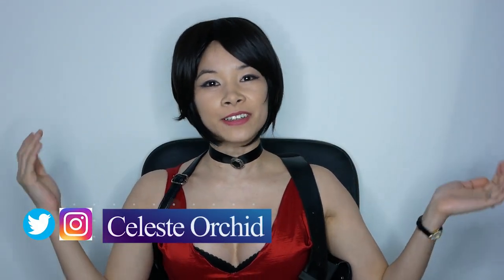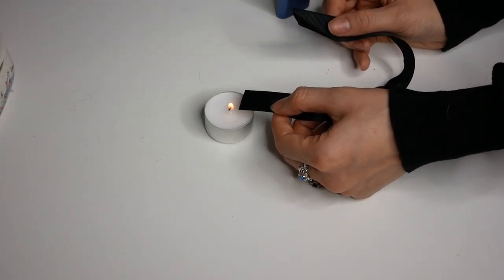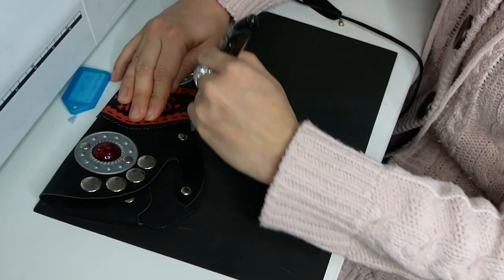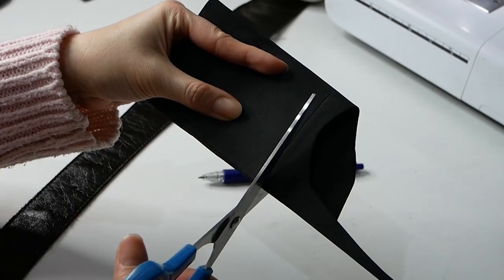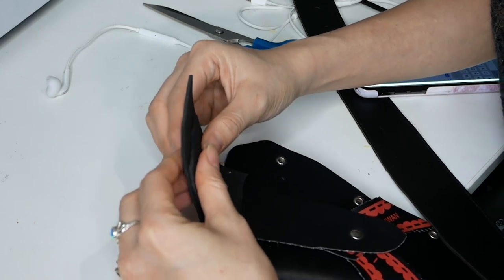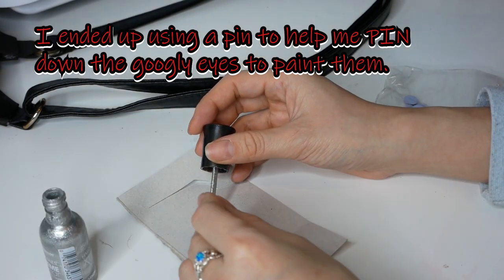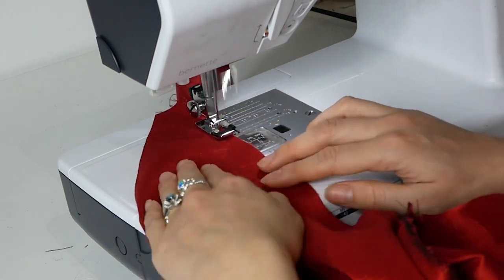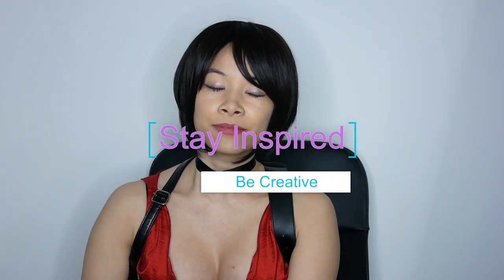How to Make DIY Ada Wong Cosplay from Resident Evil 2 Remake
Learn how to make your very own Ada Wong Costume! I show you how I made my costume in hopes that you can make your own sexy zombie apocalypse slayer's outfit.

If you haven't seen the news, Resident Evil 2 was remade for modern day gamers.  It came out earlier this year.  I've been interested in Ada's role in the Resident Evil franchise for years ever since I played Resident Evil 2 back on PS1.  Oh how nostalgic.  ANYWAYS! This video will show you how to make:

-a choker with embellishing
-a fake gun holster (I don't think it can carry a real gun in there... not that I've tried.)
-a red dress

If you have any questions make sure to leave them in the comments down below or hit me up on social media!

steam: CelesteOrchid
league of legends: CelesteOrchid